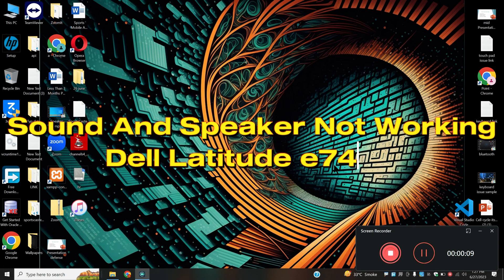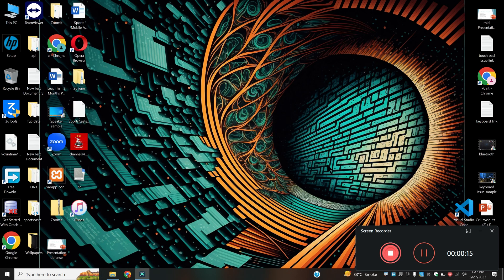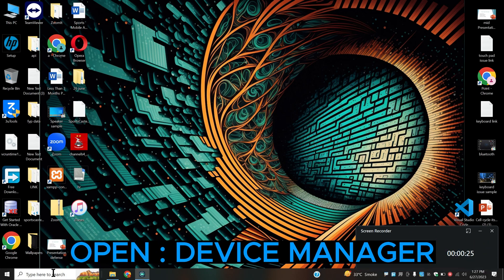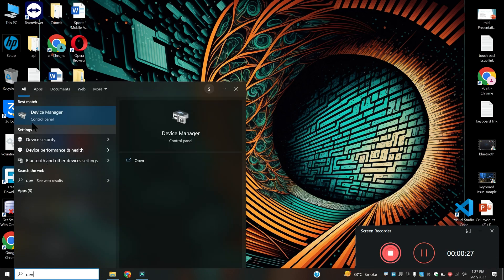Sound And speaker Not Working Dell latitude E7450